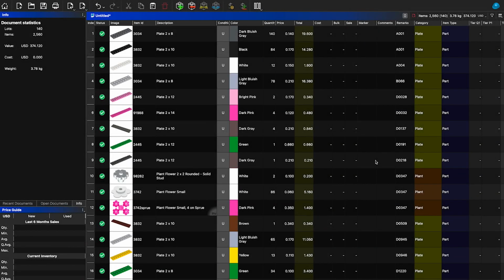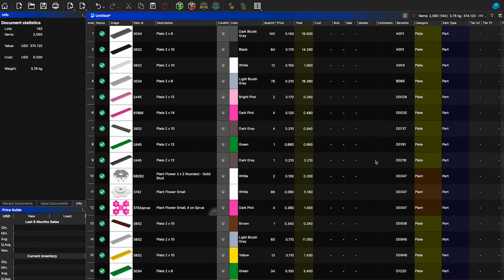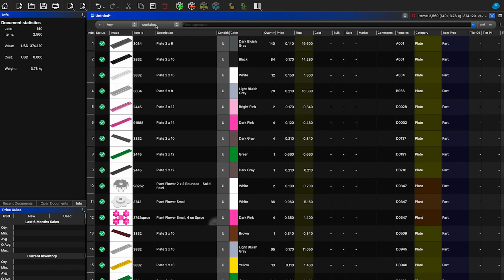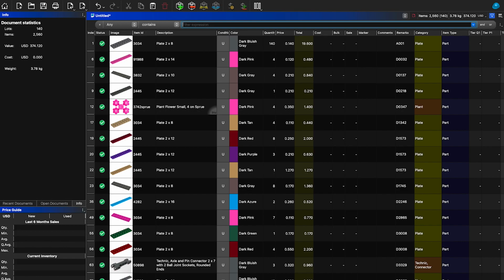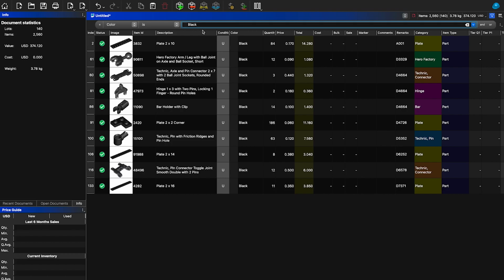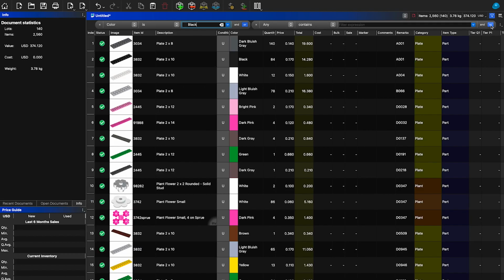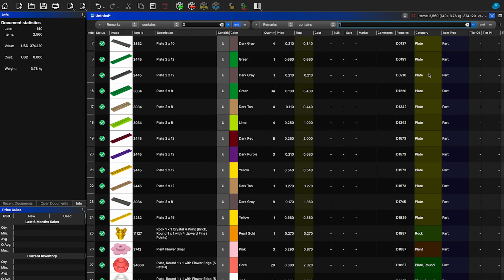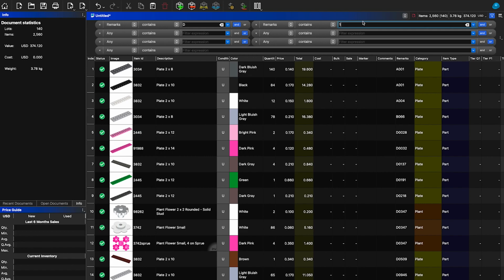BrickStore Quick Tip | Searching And Filtering Within A File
In this BrickStore Quick Tip video, Evan shows an easy way to better understand the contents of a BrickStore .bsx file.  You can search within and filter within your inventory or a specific file using strings of and/or statements to see different results.